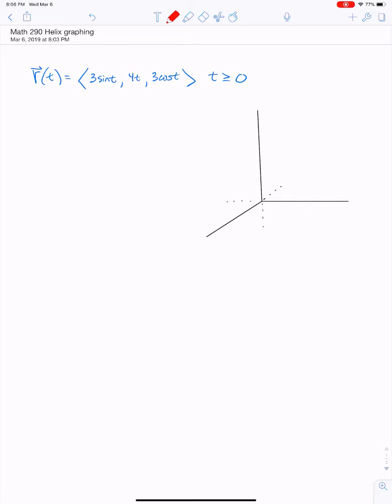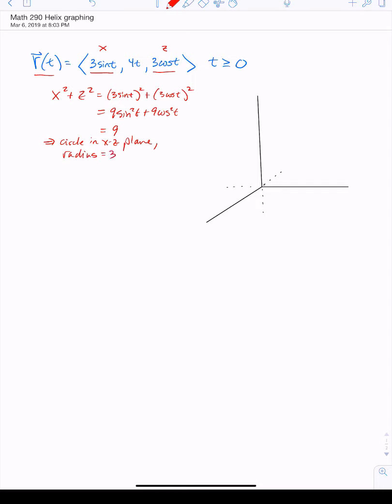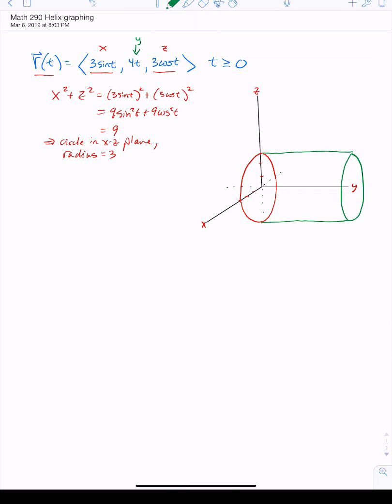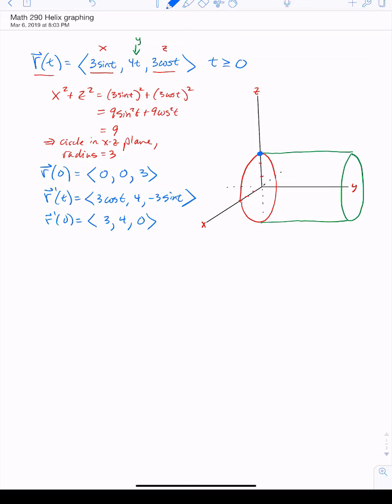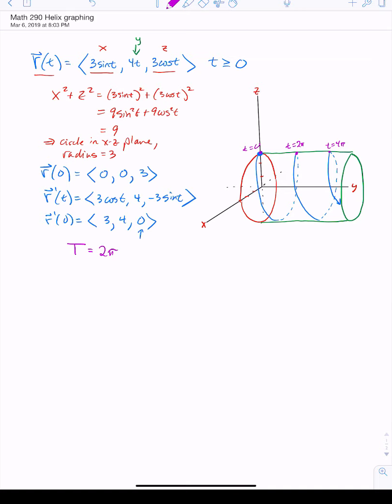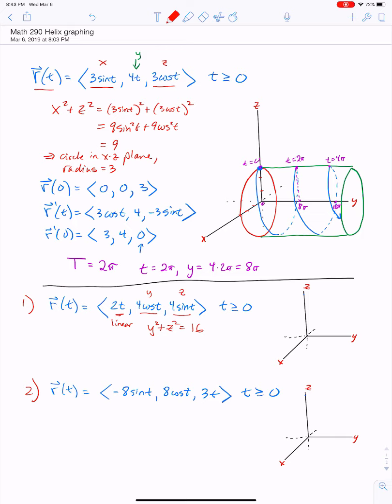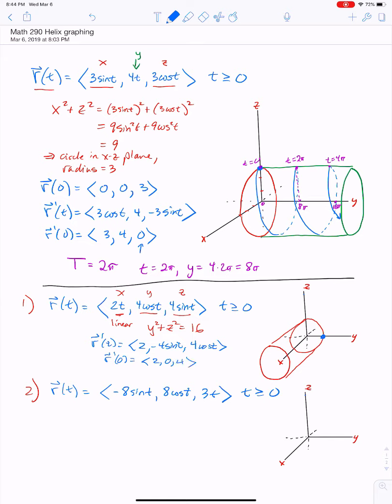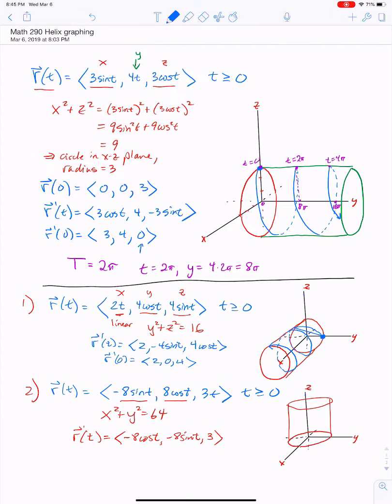Helix graphing and orientation